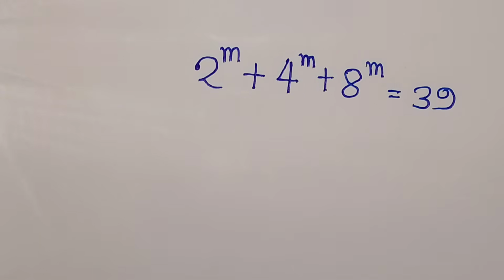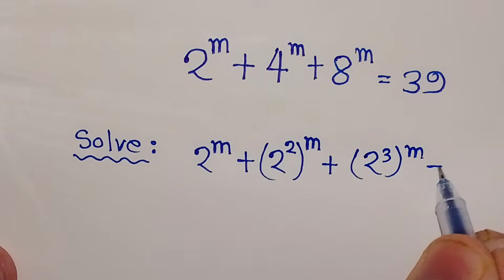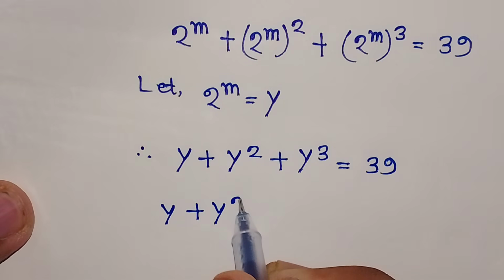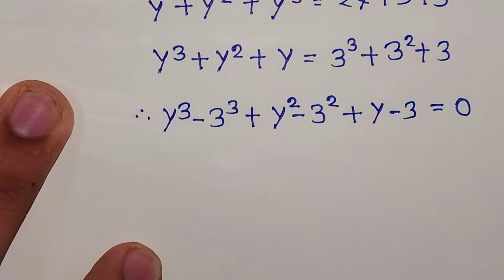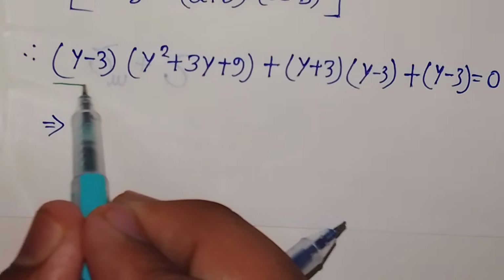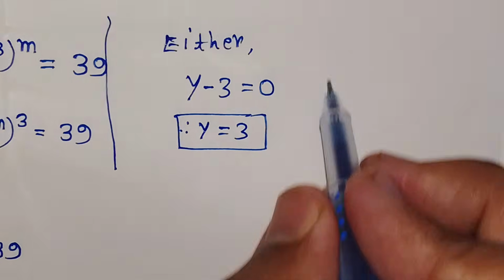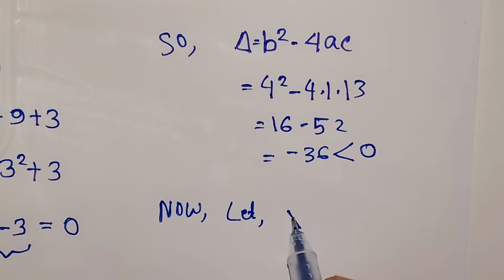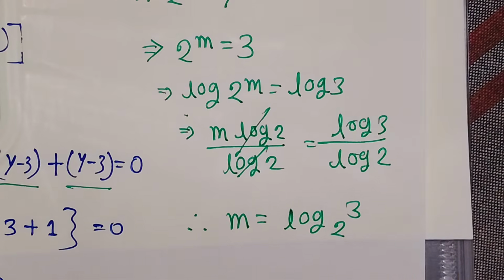Can you solve this? A nice algebraic mathematics question ! Harvard entry exam math solution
In this video, we are solving a challenging Harvard University entrance admission simultaneous algebra mathematics problem step by step. Our goal is to make advanced algebra simple, logical, and easy to understand.

📌 About This Video:
Today, we are solving a Harvard University entrance admission simultaneous algebra mathematics question with a complete step-by-step solution class.

Whether you're preparing for university entrance exams, math competitions, or simply enjoy solving challenging algebra problems, this lesson is for you!

🎯 Topics Covered on This Channel:

Harvard-Style University Entrance Mathematics

Simultaneous Algebra Equation Solving

Advanced Algebra & Problem-Solving Techniques

Olympiad-Level Mathematics

Step-by-Step Mathematics Solution Classes